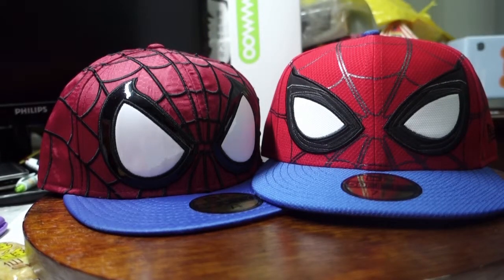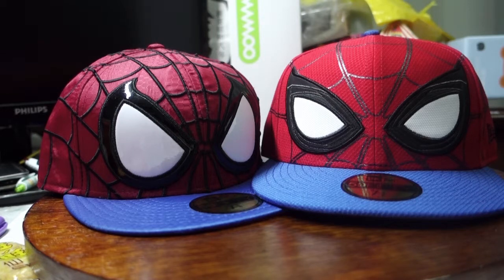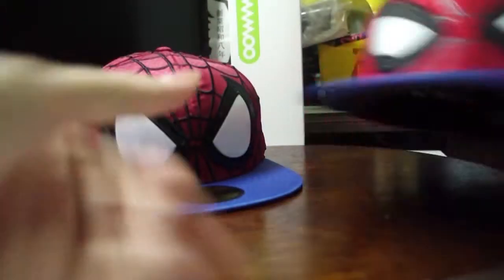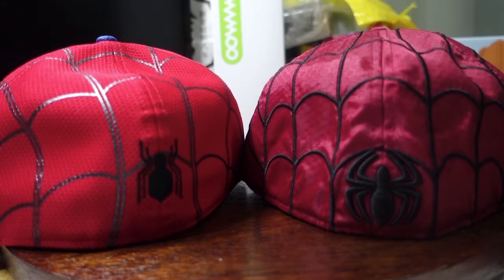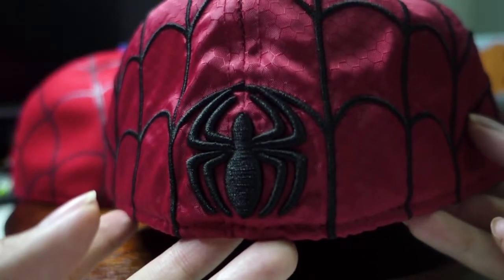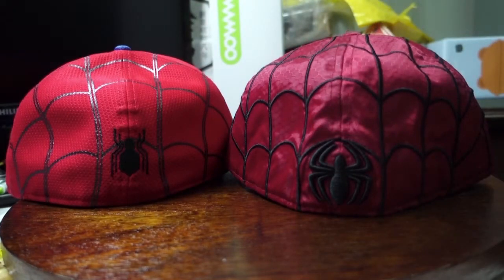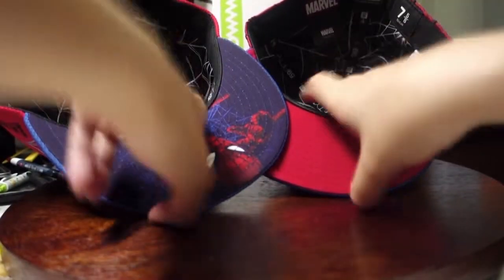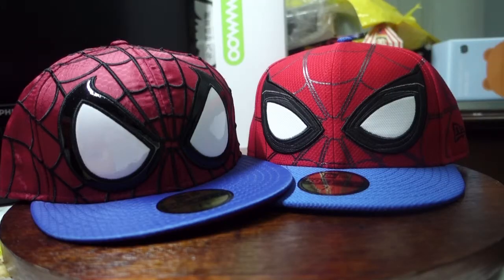The Arexster Cap Review - Amazing Spiderman VS Homecoming Spiderman Cap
Hey guys its the part 3 out of 3 Spidey Special. Thanks for enduring this Spidey madness with me! Hope you enjoy it and remember to post your comment on which cap do you prefer!